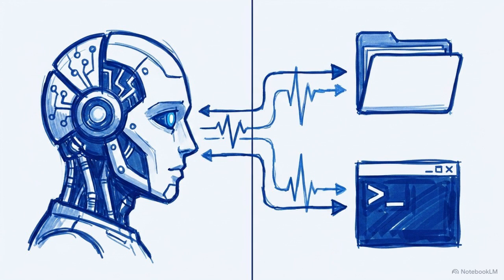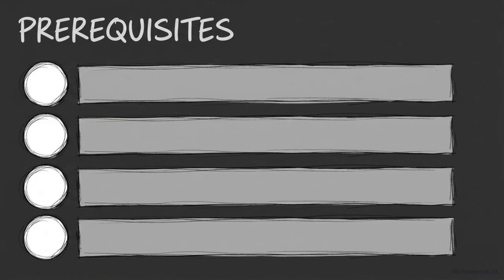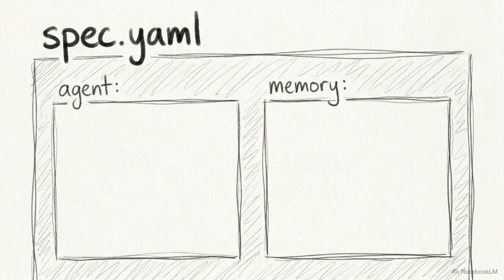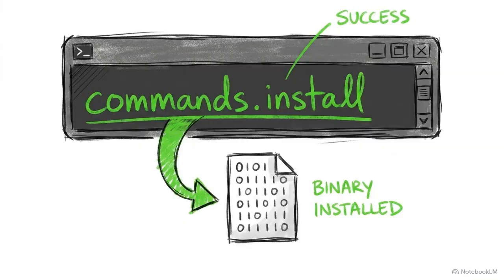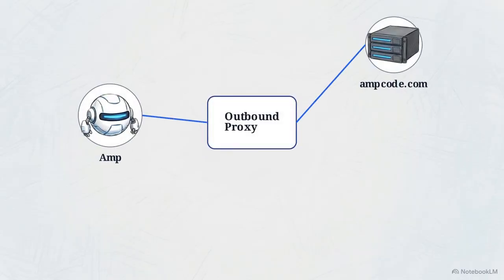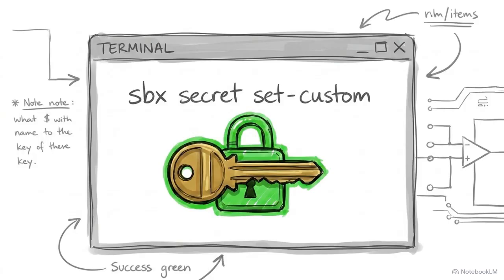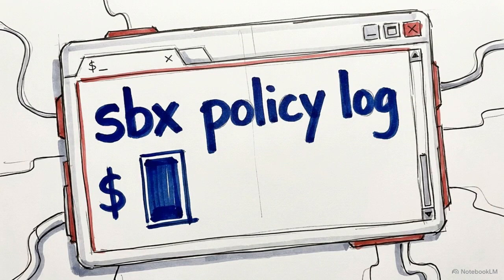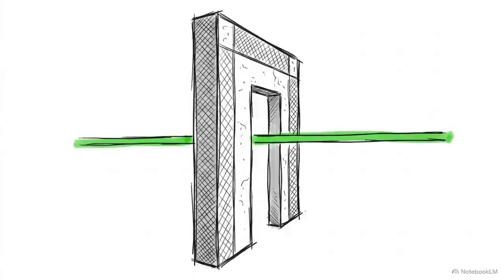How to Build a custom agent kits within the Docker sandbox environment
This technical video provides a comprehensive guide for building custom agent kits within the Docker sandbox environment.

It details the experimental process of configuring a spec.yaml file to define base images, installation commands, and persistent storage for AI agents.

A significant portion of the video focuses on secure authentication, explaining how to use proxy-managed environment variables and secret stores to protect API keys from entering the sandbox.

Developers are also instructed on network policy management, including how to define allowed or denied domains for agent communication.

Finally, the source outlines methods for refining agent behavior through memory blocks and distributing finished kits via Git repositories or OCI registries.